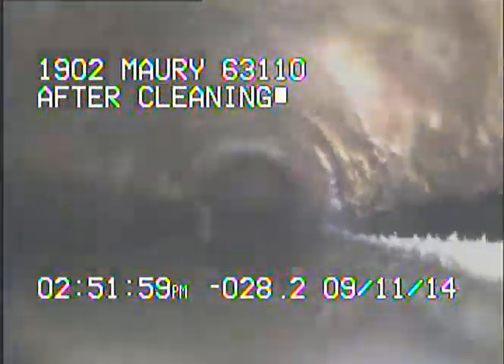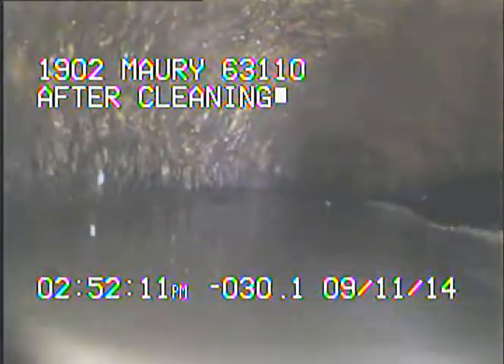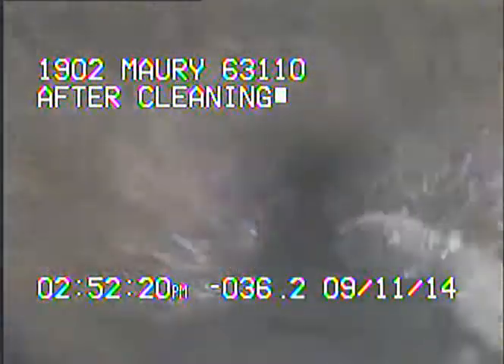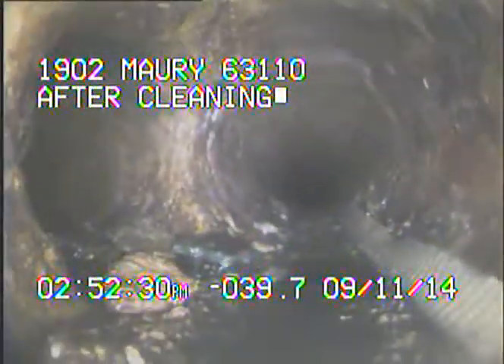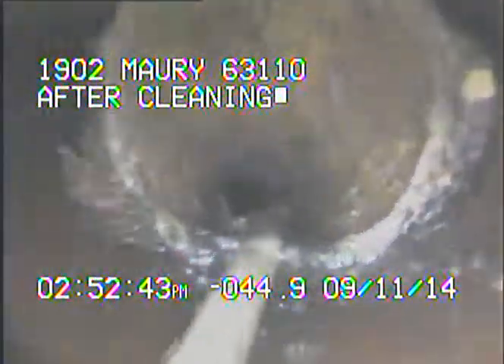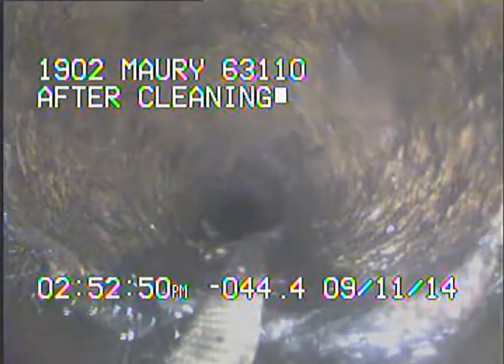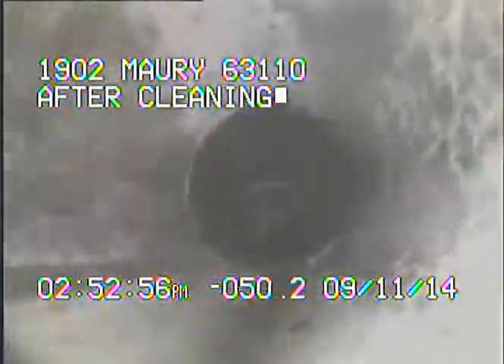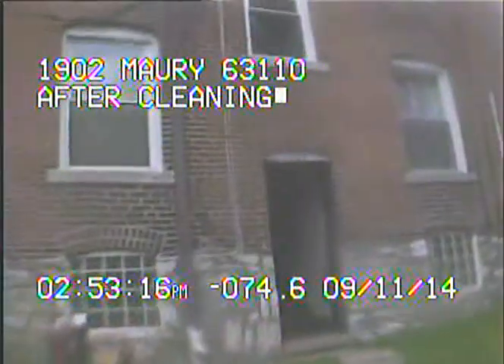1902 Maury, Saint Louis, Missouri 63110 Sewer Video Inspection Post Cleaning Pipe Sleeve CIPP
Pipe Lining, Trench-less Sewer Repair, CIPP, Pipe Sleeve, Pipe Bursting, CCTV Inspection, Sewer Video Inspections, Leak Detection, Leak Location, Sewer and Drain Cleaning, Sewer Jetting, Plumbing Services, Epoxy Pipe Coating, Excavation, Dye Testing, Smoke Testing, Slab Leaks, Stack Lining, and more.